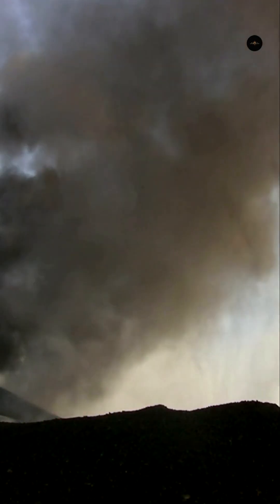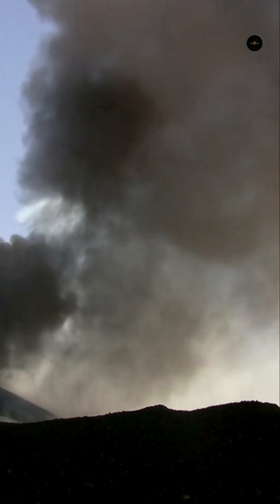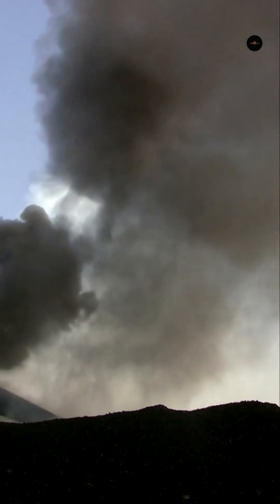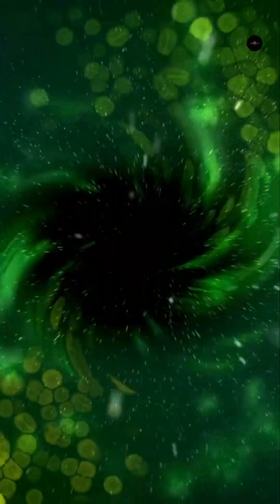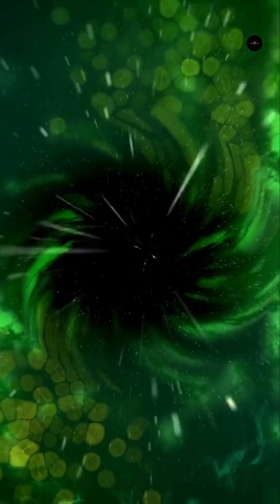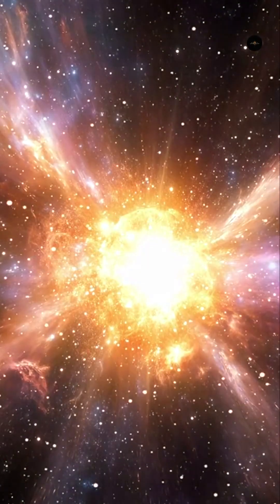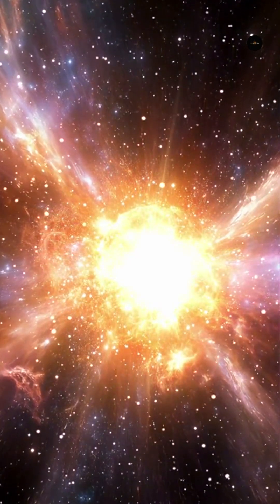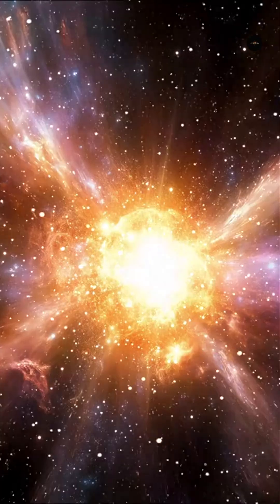Eta Carinae: The Supernova on the Horizon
Dive into the cosmic drama of Eta Carinae, the legendary luminous blue variable star system hidden within the stunning Homunculus Nebula. Witness the legacy of its 19th century Great Eruption and learn why it’s considered a prime candidate for the next supernova in our galaxy. This massive star, part of a dynamic stellar binary, could unleash a cataclysmic hypernova or fade into a black hole—its future remains a mesmerizing mystery. Explore what happens when colossal stars live on the knife‑edge of creation and destruction. Will Eta Carinae’s explosion reshape our night sky? And could this cosmic event impact life on Earth? Get ready for a deep space journey through time and light.

Amazon us
Books About Space
Amazon uk
Books For Space